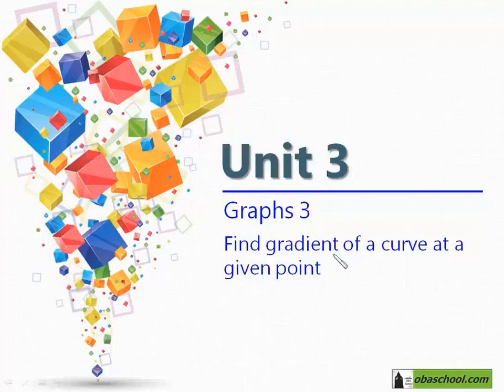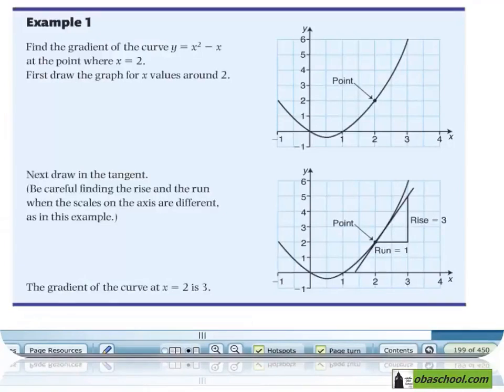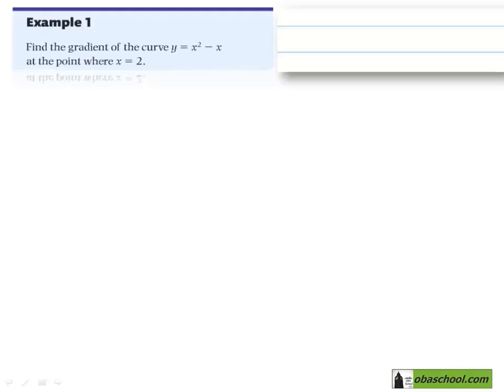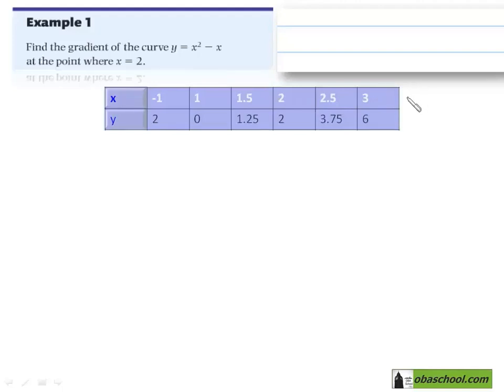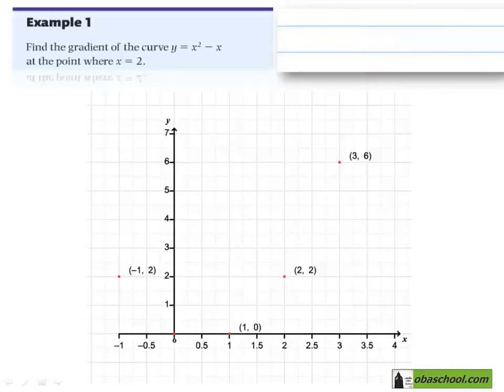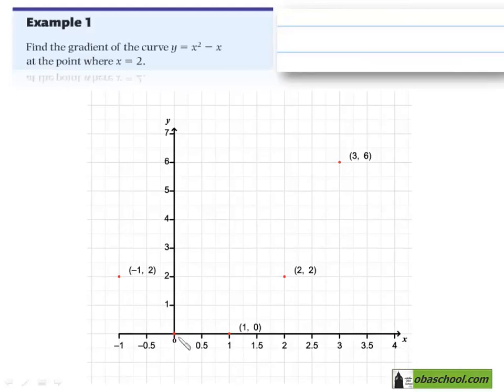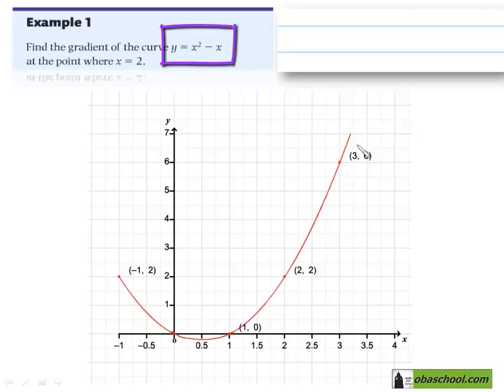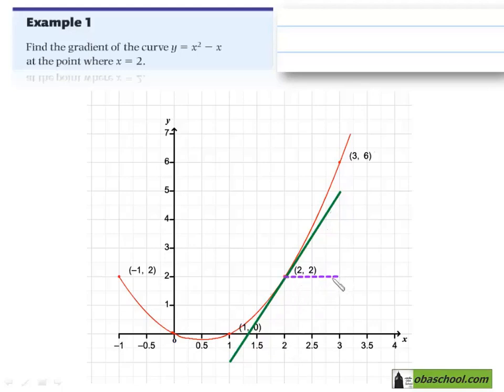Proportions and Graphs - 1.33 Non-linear Graphs - Gradient to a Curve at a Particular Point